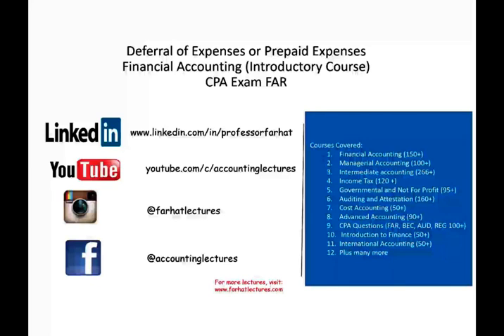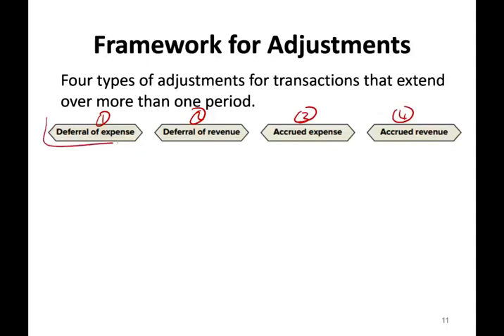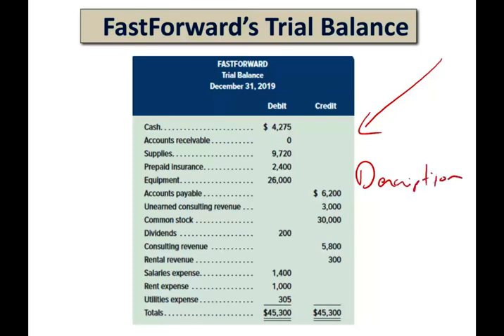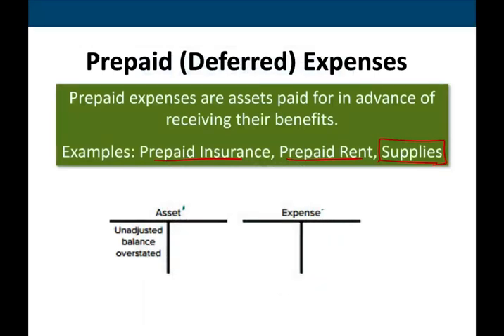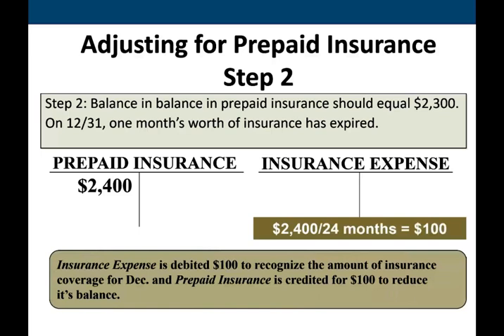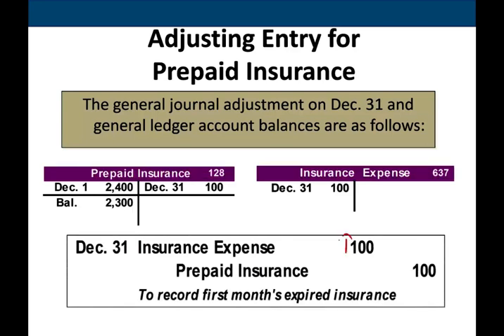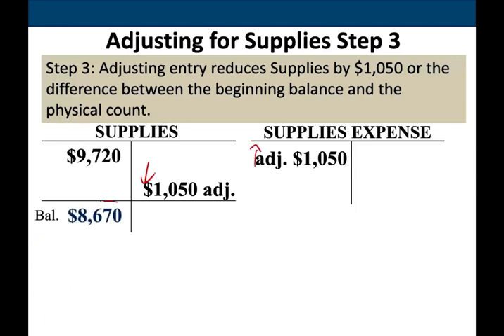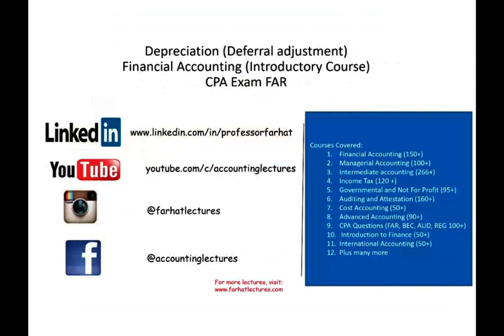Prepaid Expenses | Deferral of Expense| Financial Accounting Course ch 3 p 2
In this video, I discuss prepaid expenses. Prepaid expenses are expenses paid for in advance. Prepaid expenses represent expenditures that have not yet been recorded by a company as an expense, but have been paid in advance.